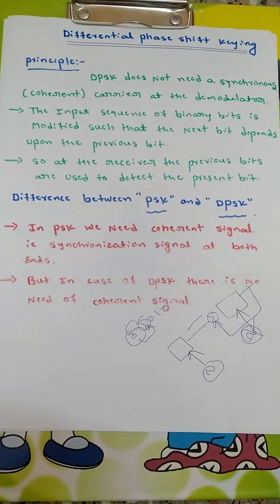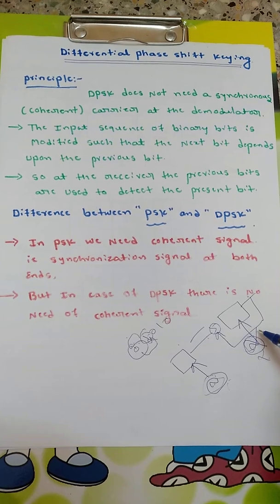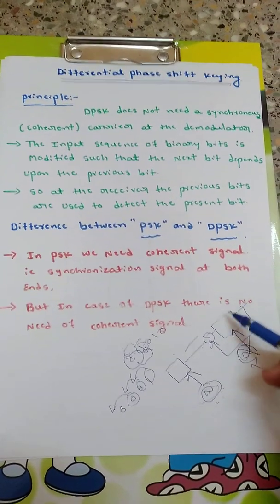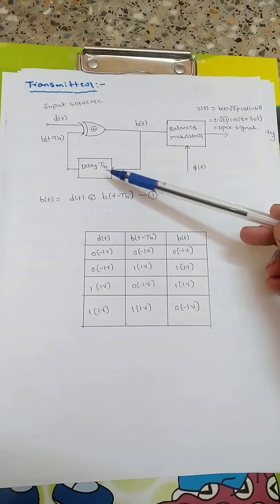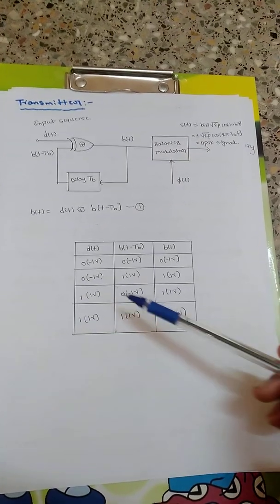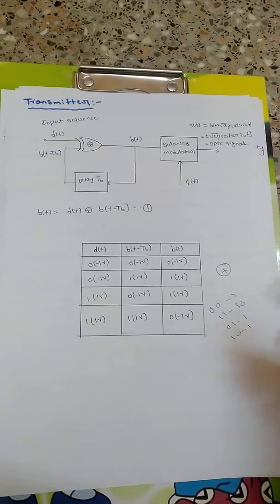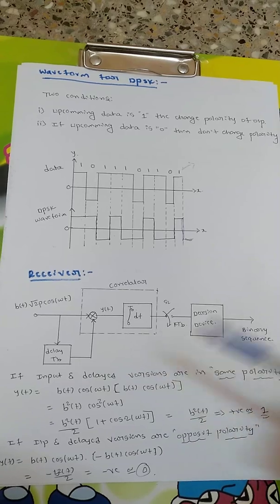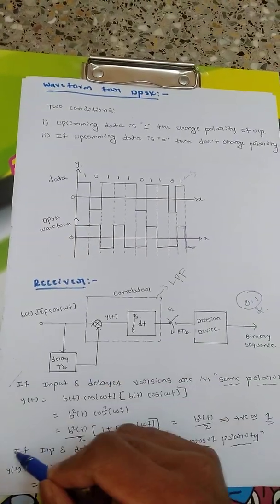Differential phase shift keying / DPSK explained with block diagrams for transmitter and receiver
This videos explains about dpsk , its principle , transmitter , receiver block diagram in simple way with necessary equations .